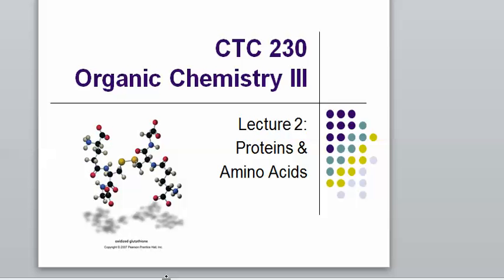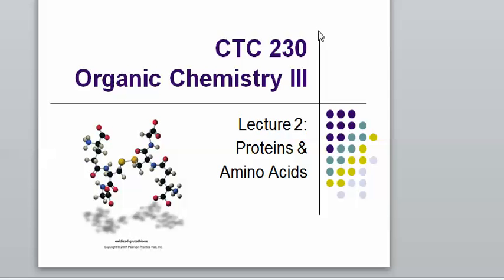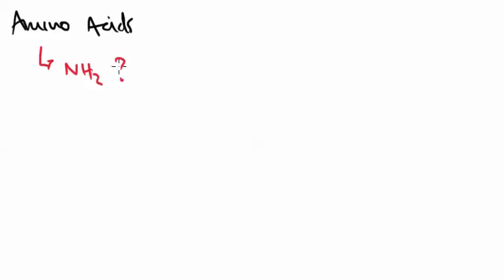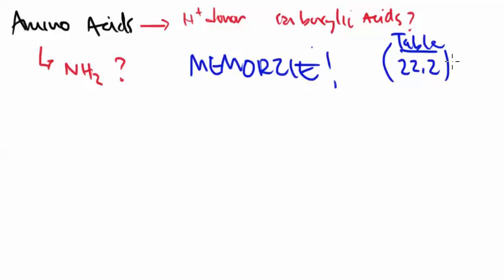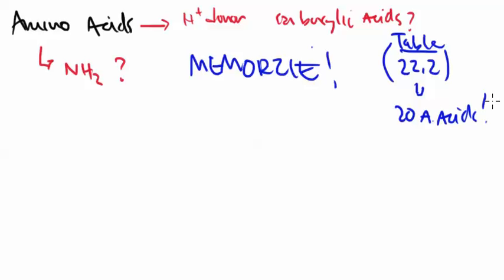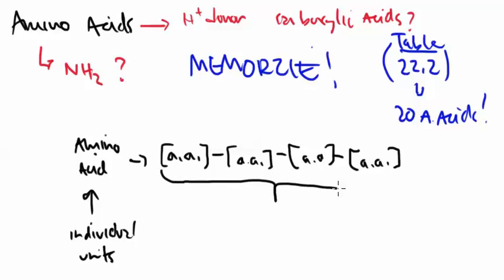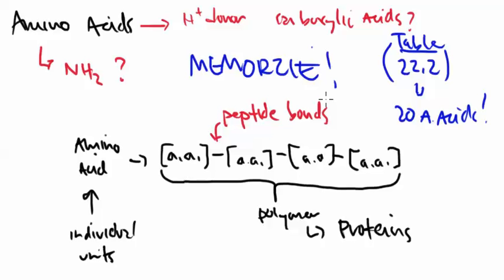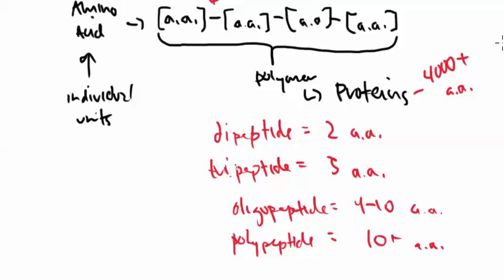Amino Acids 1: Introduction to Amino Acids